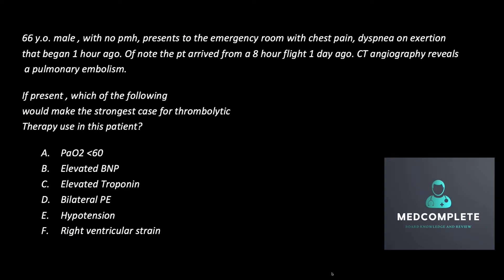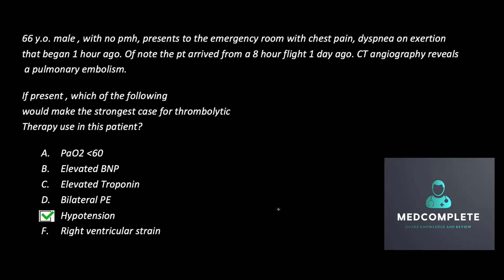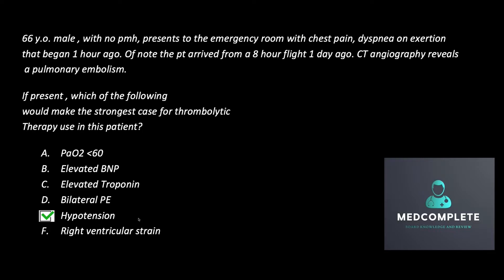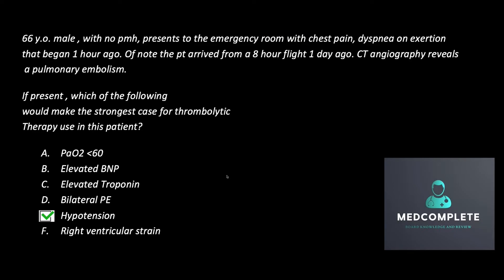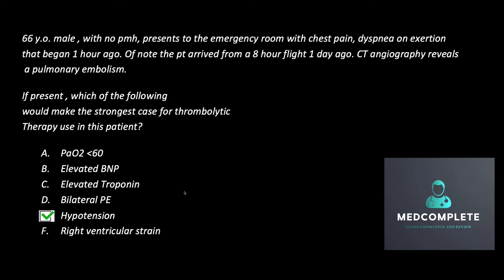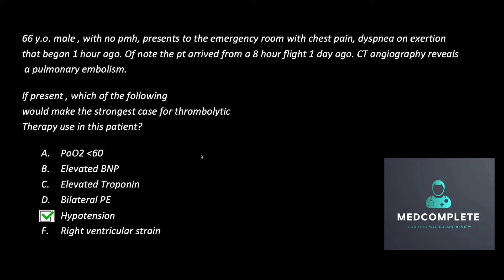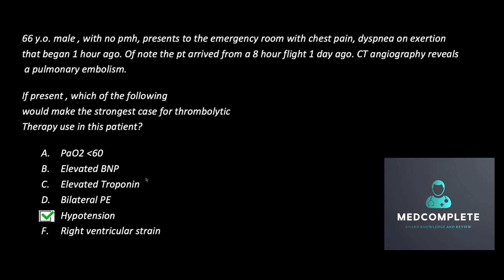Pulmonary embolism Question: MEDICAL BOARD REVIEW (USMLE , COMLEX , ABIM, MEDCOMPLETE)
How you handle a Pulmonary embolism?
Pause video after question is read and comment your answer!